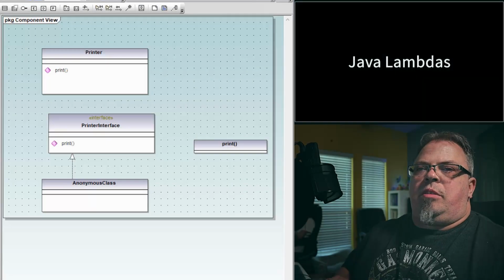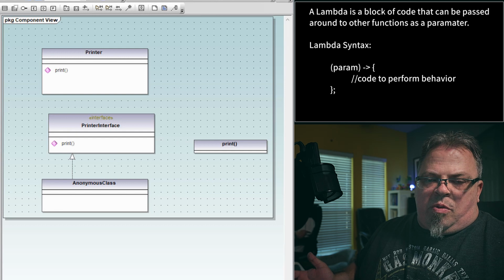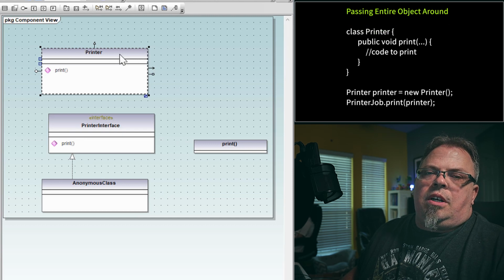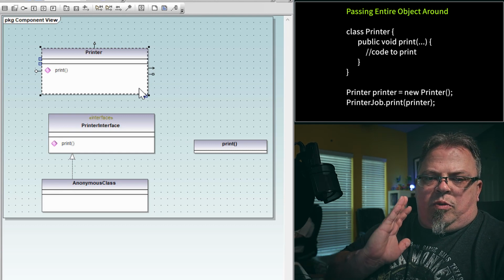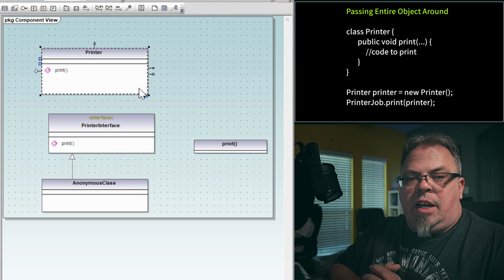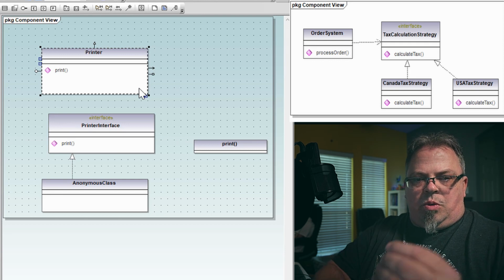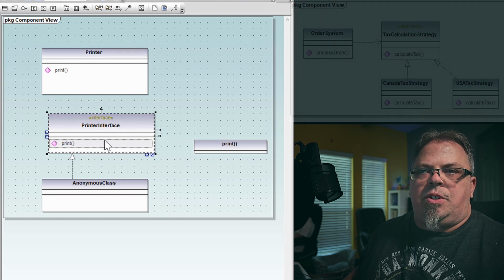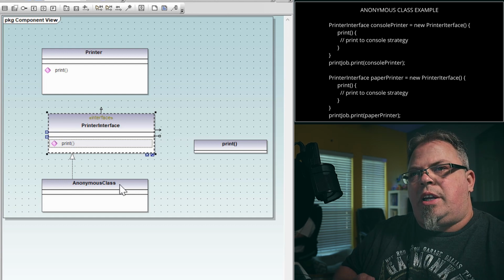Java Lambda Tutorial | What is Java Lambda? Why Java Lambdas?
View one of the first videos in our upcoming Java Lambda Tutorials. What is a Java Lambda Expression? Why were Lambdas introduced? It really is syntactic sugar but still very nice. Less code to maintain and easy to ready. Let's start learning Java Lambda basics in the next few videos.